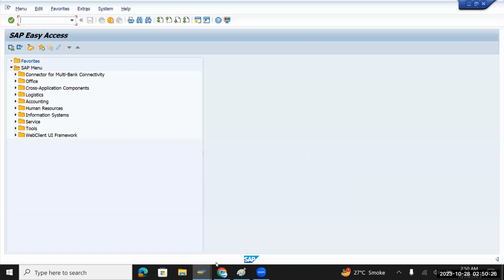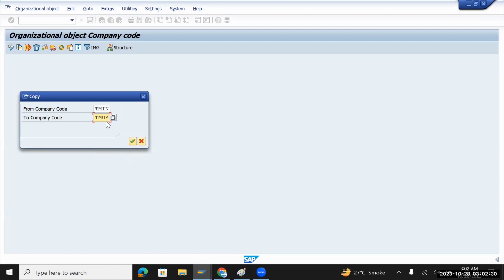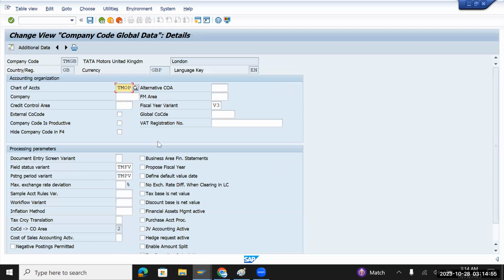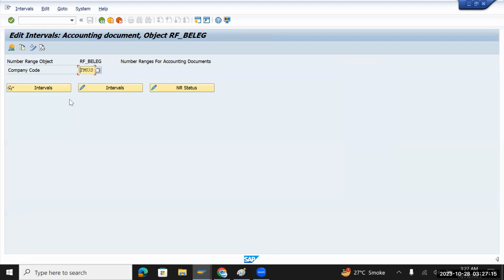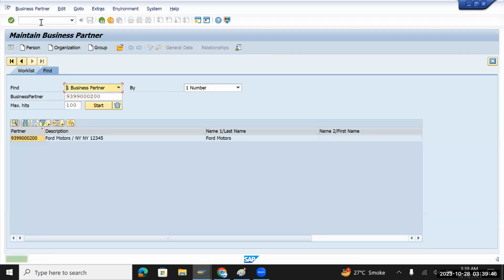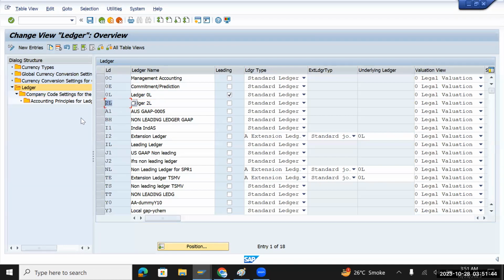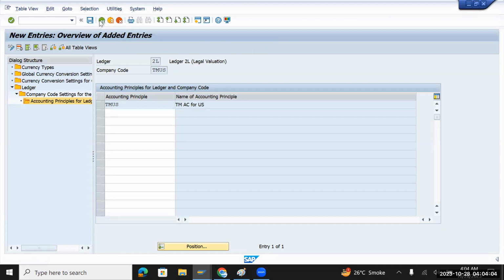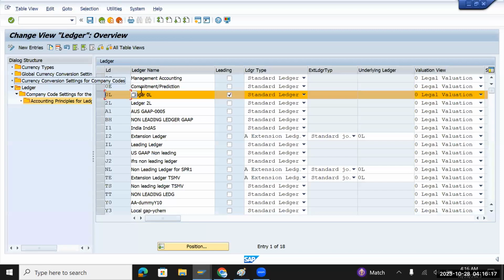SAP S4 HANA Finance 2022 Training For Beginners - Part 6 | Creation of Multiple Company Codes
Creation of Multiple Company Codes